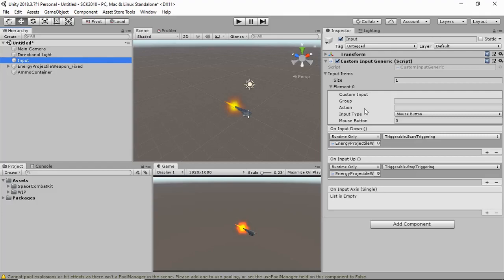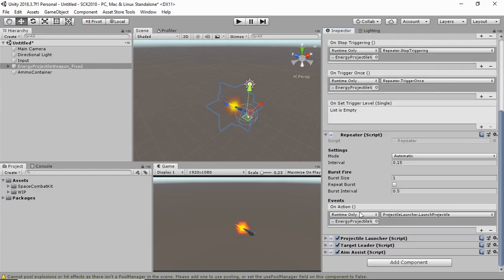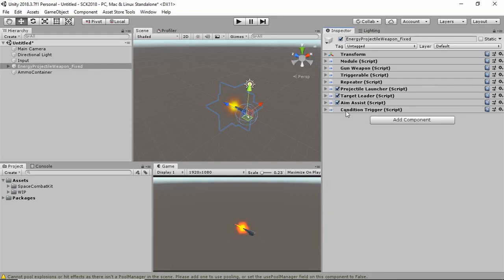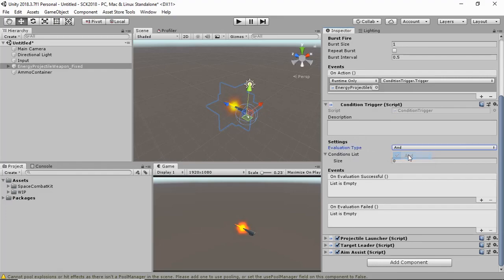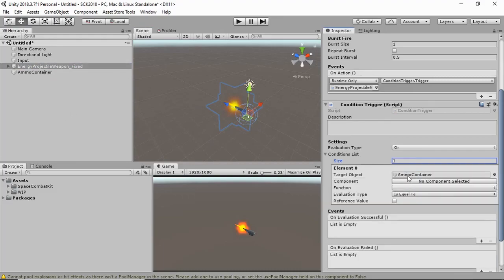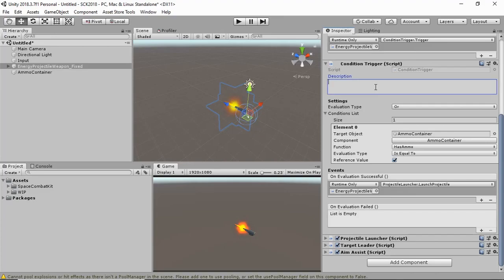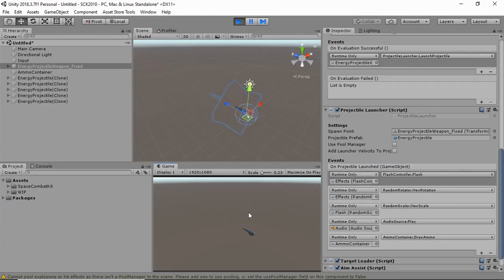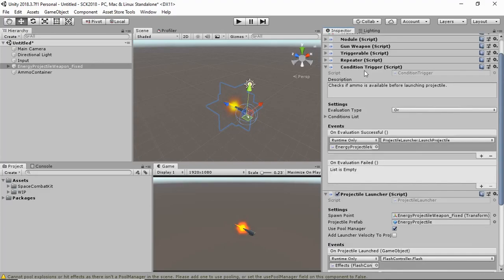sck tutorial condition triggers 720p